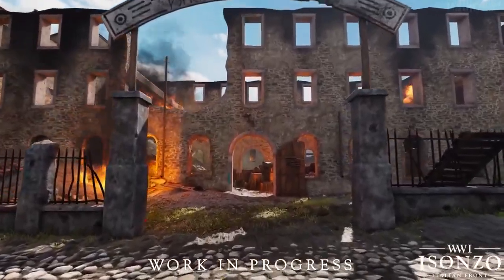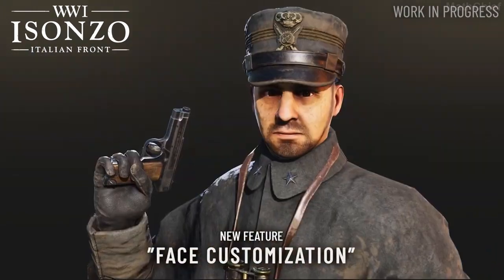Isonzo: Collector's Edition Xbox One & Xbox Series X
Игра доступна в нашем магазине. Купить ее вы можете пройдя по ссылкам. The game is already available in our store. You can buy it by clicking on the links.